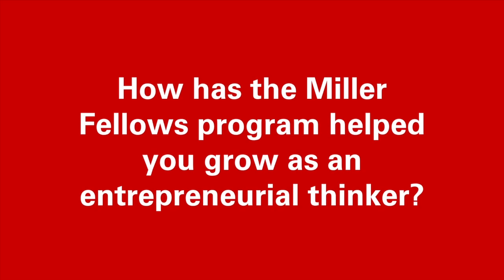Pridhvi Gadiraju – EcoDentSol Founder, Miller Fellow 2020 Cohort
Pridhvi Gadiraju, founder of EcoDentSol, is interviewed by Cedric Clyburn, Entrepreneurship Student Ambassador, to discuss what inspired EcoDentSol, how his startup has evolved during the Miller Fellowship, how the experience has helped him grow as an entrepreneurial thinker and shares the most impactful thing he recalls from the fellowship.

Pridhvi Gadiraju graduated from the College of Sciences with a degree in Biological Sciences with a concentration in Physiology/Neurobiology, and minors in Spanish and Business Administration. In his time at NC State, Pridhvi was involved in the entrepreneurship community by participating in Make-A-Thon and was a Social Innovation Fellow. He is currently the founder of EcoDentSol – a company dedicated to bringing sustainable materials and innovative solutions to the healthcare industry. More specifically, he is developing a machine to assist orthodontists to reduce microplastic waste, lower operating costs, and eliminate unnecessary labor.